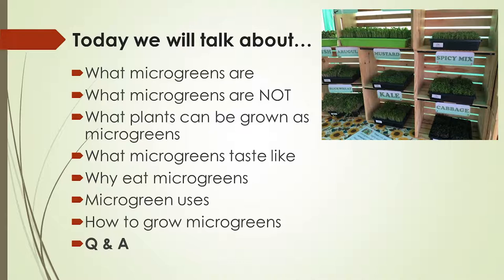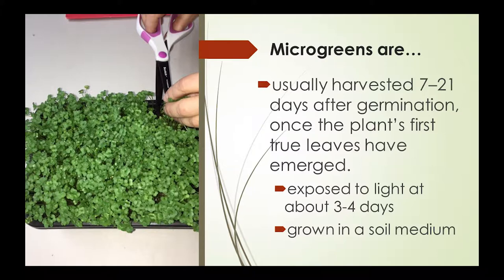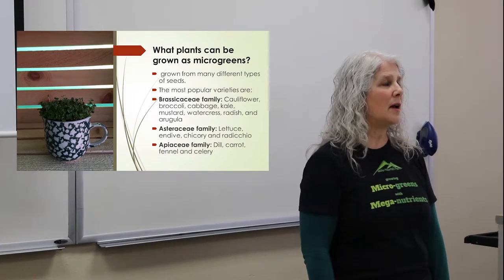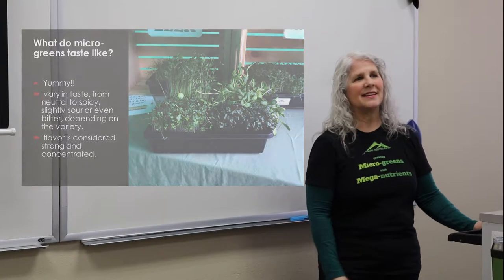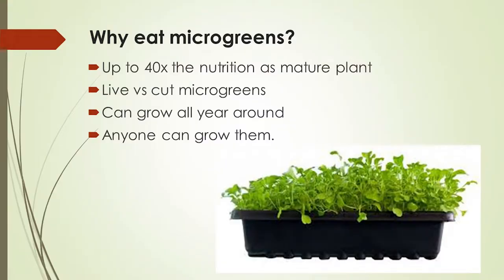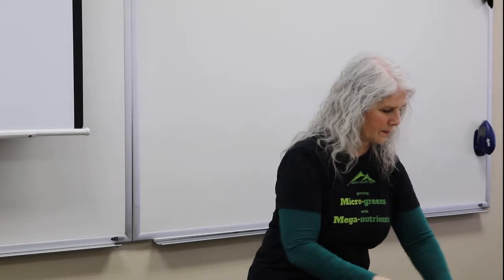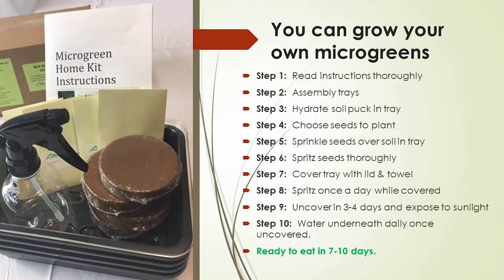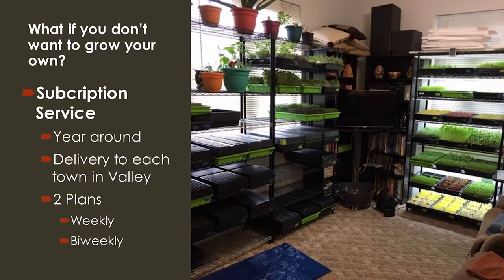How to Grow Micro Greens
In the video you will learn all about how to grow your own micro greens.
This workshop was presented at the 4th Annual Free The Seeds and Start Fair held at the Flathead Valley Community College in Kalispell, Montana.
A must read book
How To Farm and Garden has a mission to capture and share quality videos containing educational and inspirational content that can be applied to their practices. It is our hope that our work will make an impact on individuals, communities and ultimately the world.